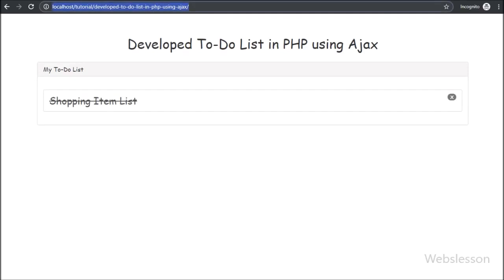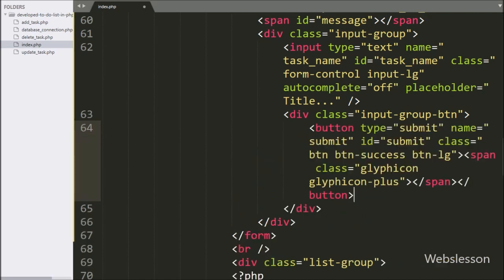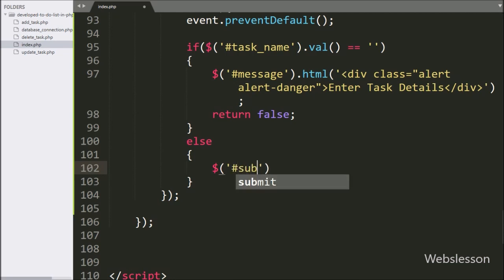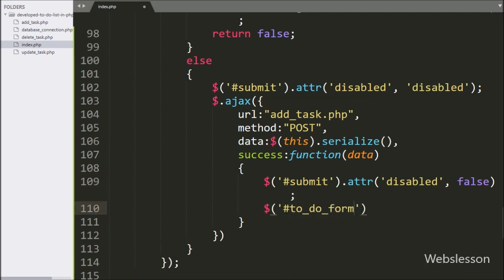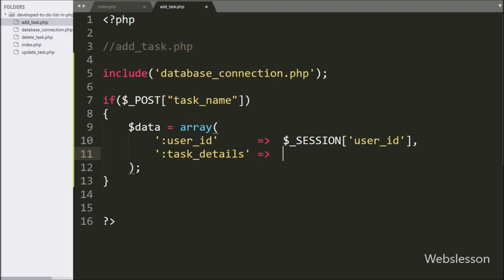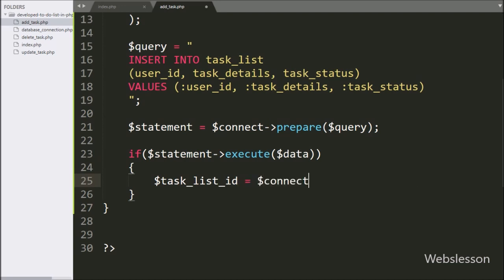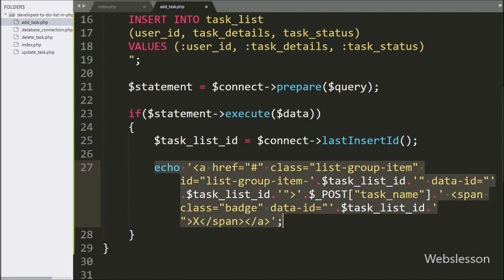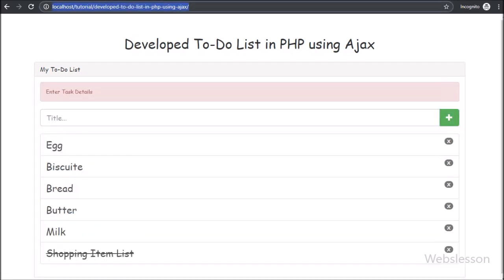Developed To-Do List in PHP using Ajax - 2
This is second part of developing of To Do List App with PHP using Ajax and in this part we have covered how to add or create new item in To-Do List using PHP with Ajax. How to make Single page To Do List Application in PHP using Ajax. Simple way to create To Do Application in PHP using Ajax.